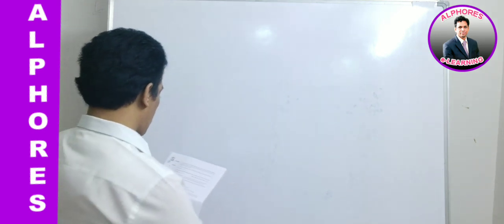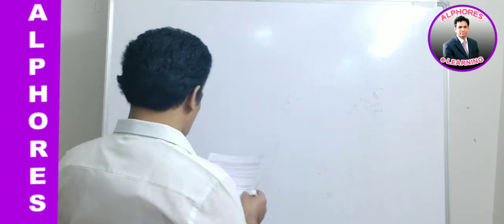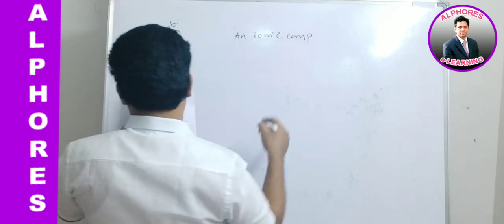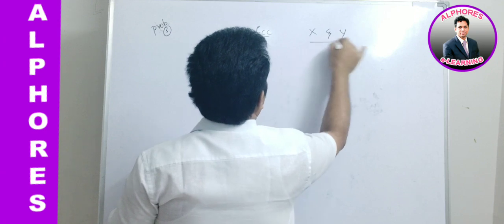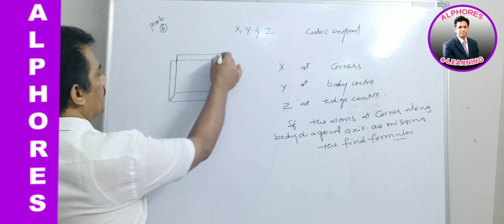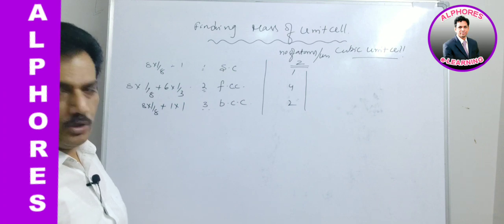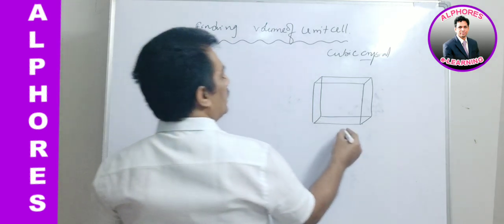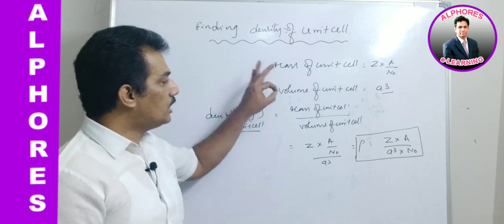NEET |CHEMISTRY| chapter2.Session 8 | UPCOMING SENIORS | 02.06.2020